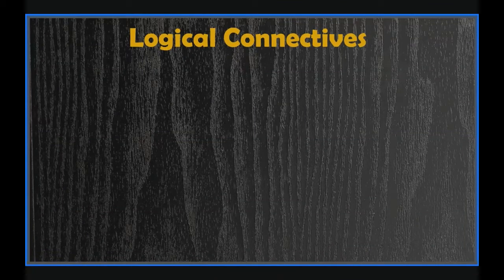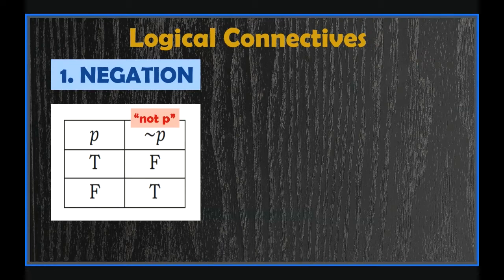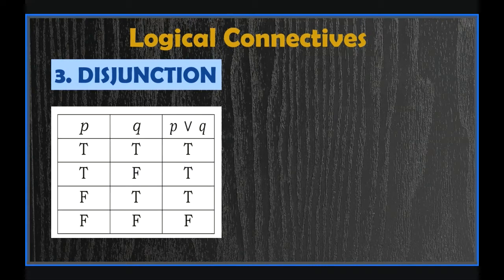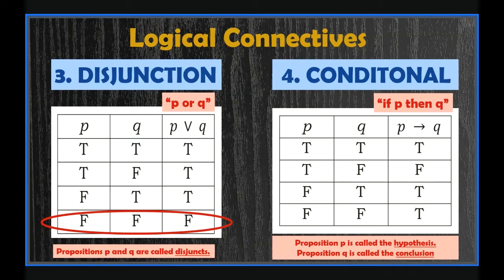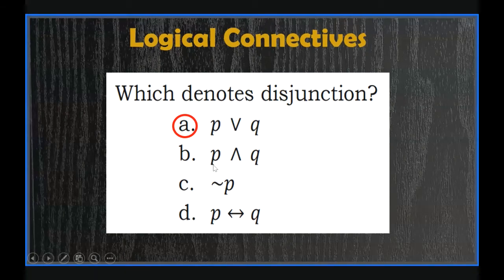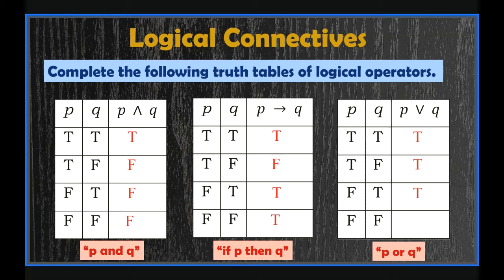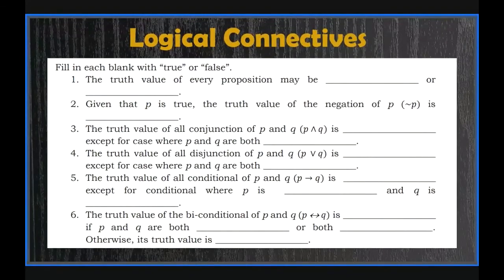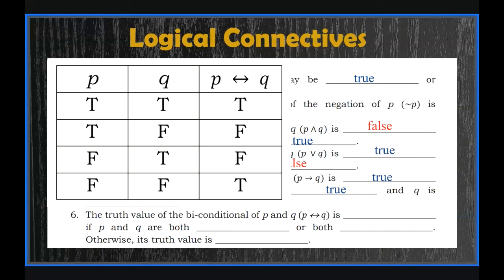GRADE 11 | GENERAL MATH | Q2. MODULE 15 (PART2) | LOGICAL OPERATORS | LOGIC SYMBOLS AND TRUTH TABLES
- MOMthematician